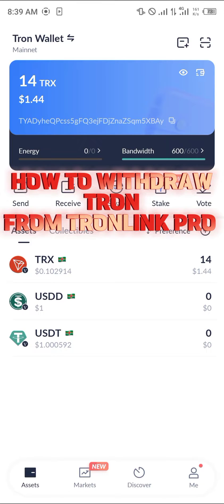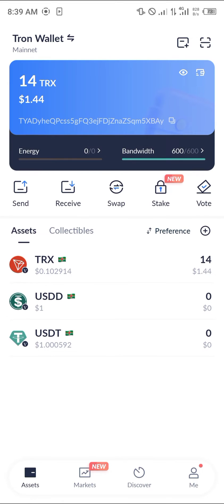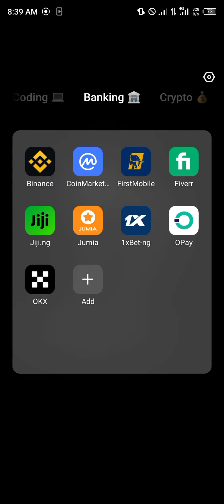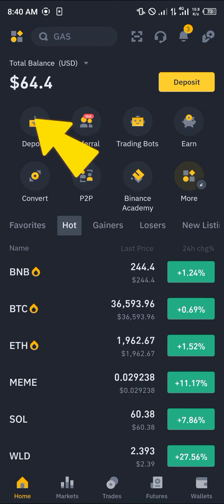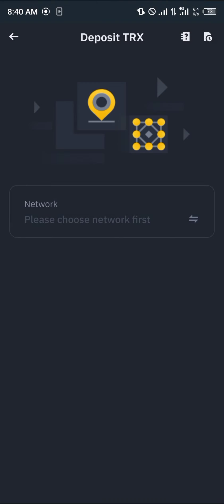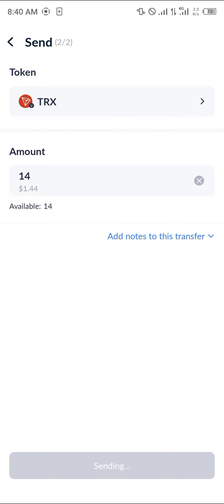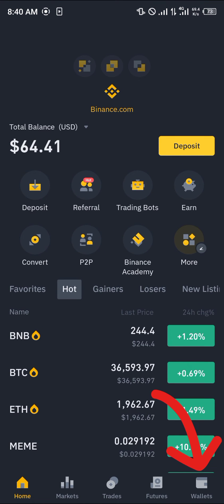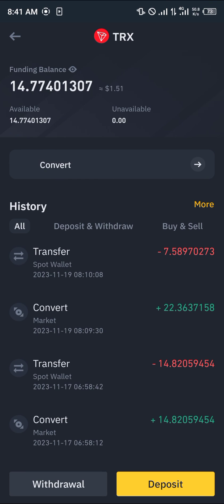How to Withdraw Tron from Tronlink Pro (Step by Step)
In this quick video, I will show you How to Withdraw Tron from Tronlink Pro step by step. Get your Binance account now to get up to 100 USDT trading fee rebate ⏩

How to Withdraw TRON from TRONLINK Pro | Step-by-Step Guide

In this video, we'll guide you through the process of withdrawing TRON from your TRONLINK Pro wallet. Whether you're new to cryptocurrency or a seasoned enthusiast, we'll provide a comprehensive tutorial using the TRONLINK Pro wallet to withdraw TRX and USDT to Binance. We'll cover topics such as how to deposit funds into your TRONLINK Pro wallet, transfer USDT from TRONLINK Pro to Binance, and send TRX from Binance to TRONLINK Pro.

First, we'll walk you through the steps to deposit funds into your TRONLINK Pro wallet. You'll learn how to navigate the user-friendly interface of the TRONLINK Pro wallet and securely deposit funds, ensuring a smooth and seamless process.

Next, we'll demonstrate how to transfer USDT from your TRONLINK Pro wallet to Binance. We understand the importance of secure and efficient transfers, so we'll provide detailed instructions to ensure a successful transaction.

We'll also guide you through the process of sending TRX from Binance to your TRONLINK Pro wallet. With our step-by-step instructions, you'll gain the confidence to execute the transfer with ease and precision.

Throughout the video, we will explore the functionalities of the TRONLINK Pro wallet, empowering you to make informed decisions and navigate the world of cryptocurrency with confidence.

Additionally, we'll cover key topics such as how to deposit TRX in your TRONLINK Pro wallet, understanding the TRONLINK wallet interface, and withdrawing funds from your TRONLINK Pro wallet. Our goal is to equip you with the knowledge and skills to utilize the TRONLINK Pro wallet effectively and make informed decisions regarding TRON and other cryptocurrencies.

Join us as we demystify the process of transferring TRX from Binance to your TRONLINK Pro wallet, providing you with the knowledge and confidence to manage your cryptocurrency assets with ease.

By the end of this video, you'll have a comprehensive understanding of how to withdraw TRON from your TRONLINK Pro wallet, empowering you to navigate the cryptocurrency landscape with confidence.

Don't miss out on this valuable tutorial - watch now and take the first step towards mastering the art of withdrawing TRON from your TRONLINK Pro wallet.